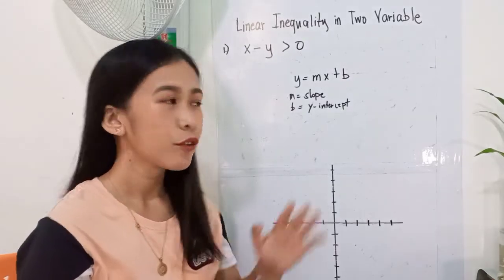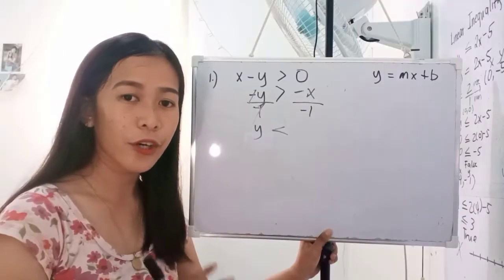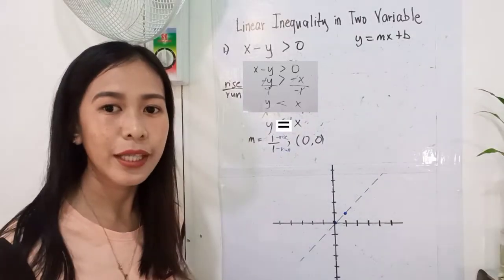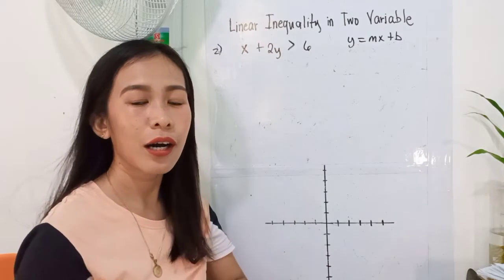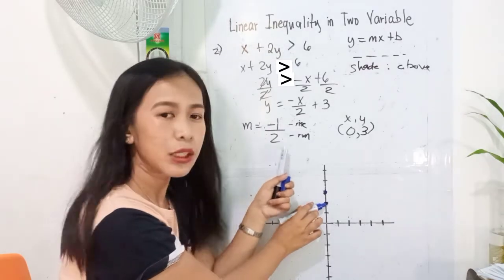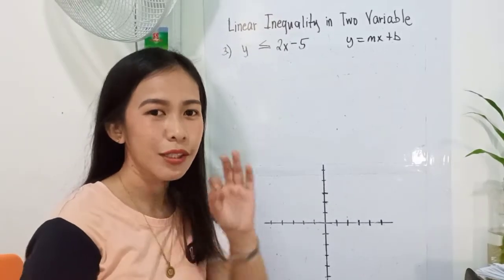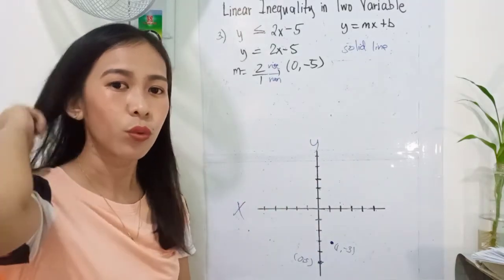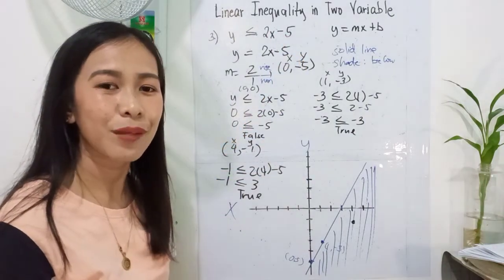Grade 8 - Graphing Linear Inequalities in Two Variables | 2nd Quarter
-Ma'am Mariel